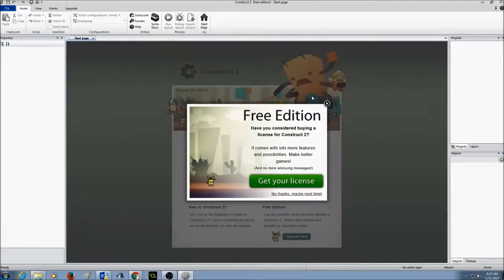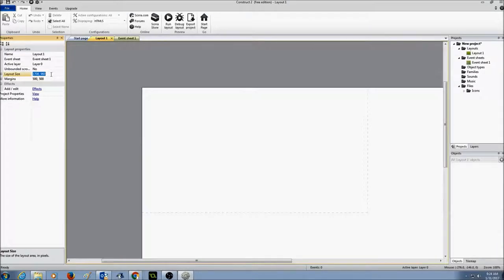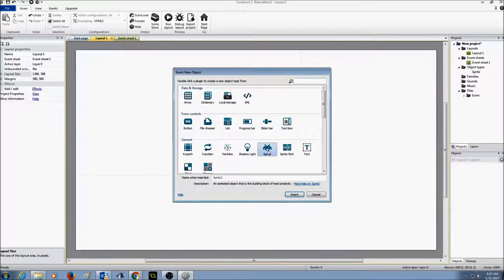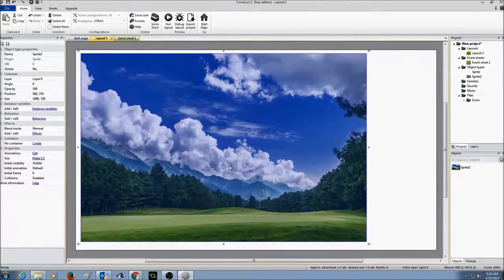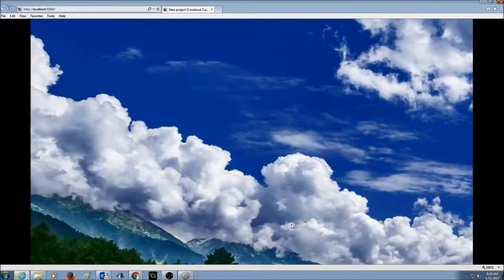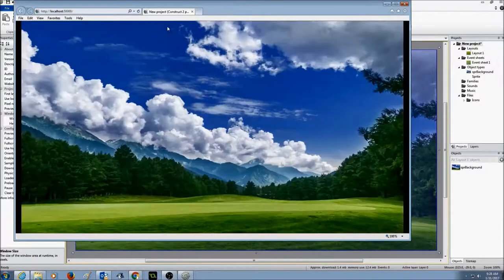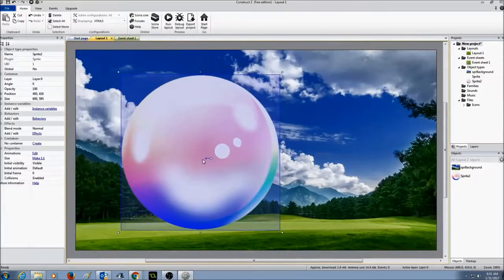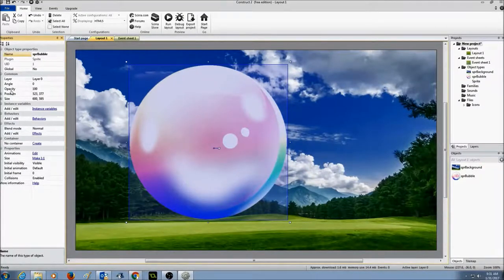Pop Bubbles Part 1